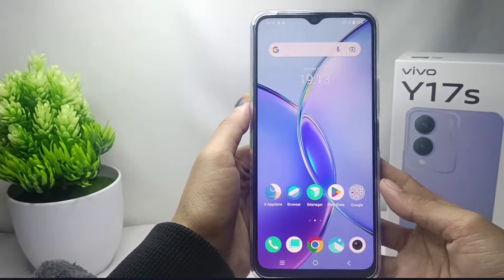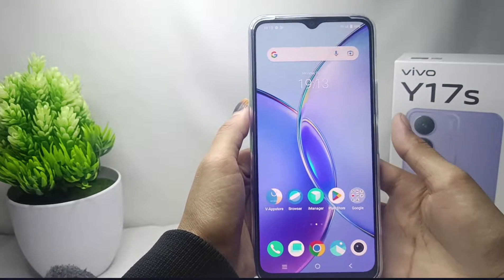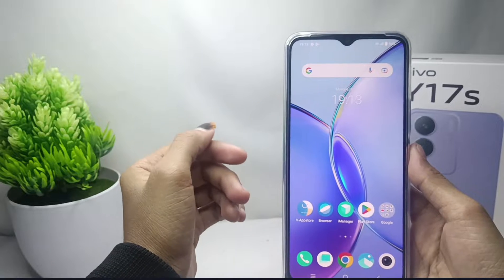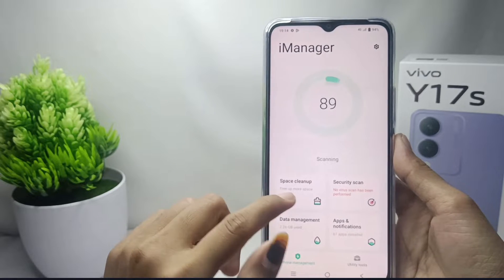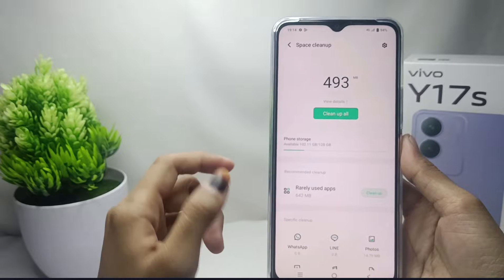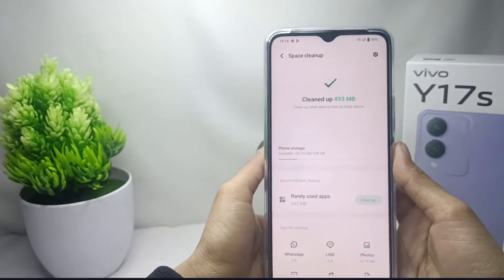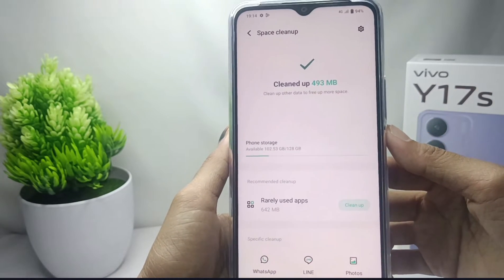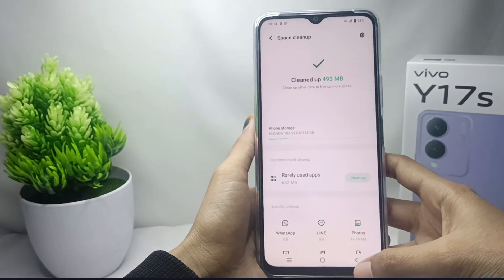How To Clear Junk File In Vivo Y17s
clear junk file vivo y17s.